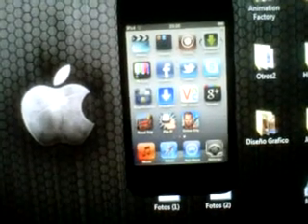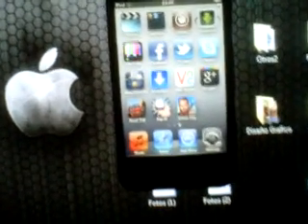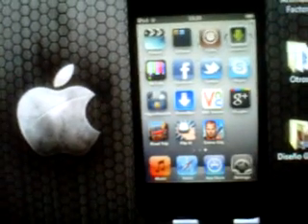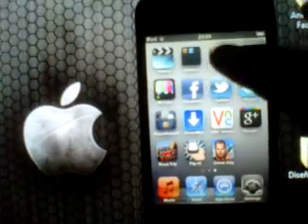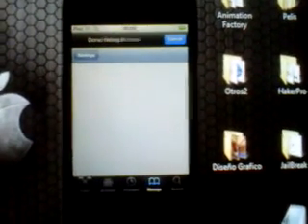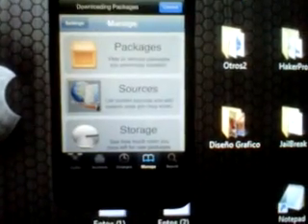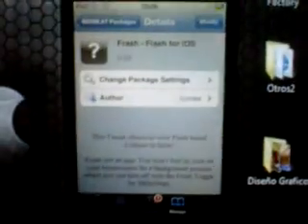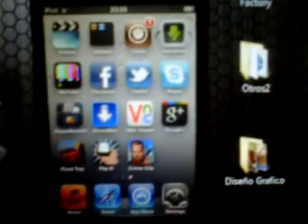Enable Flash Player to iPod Touch, iPhone, iPad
And the package you need to download is:

Frash - Flash for iOS

I recomend you that after you install it you turn off your device.